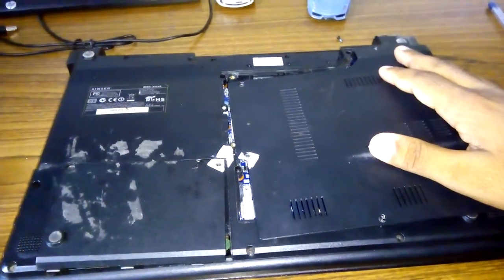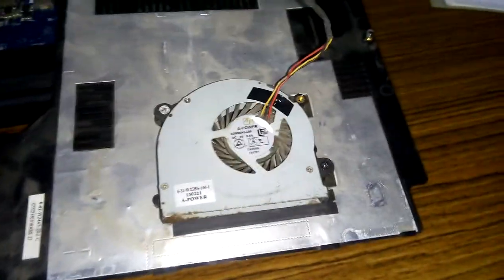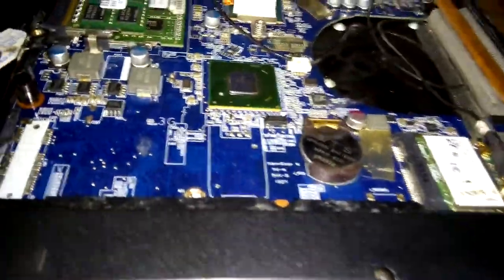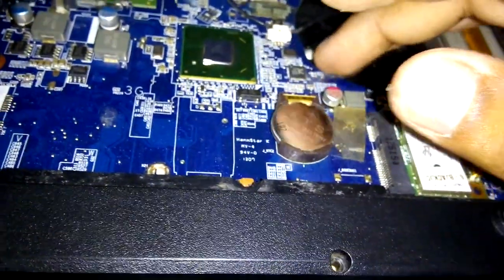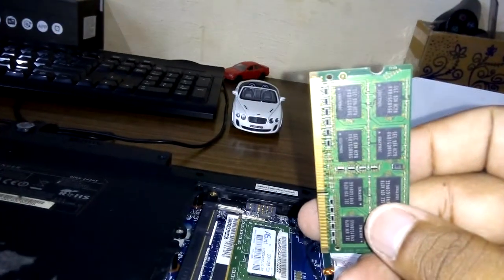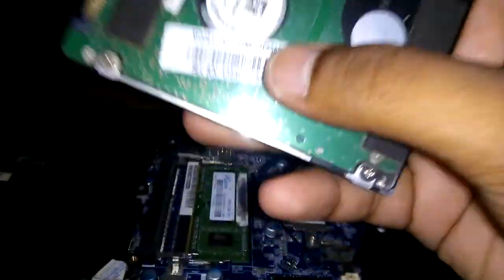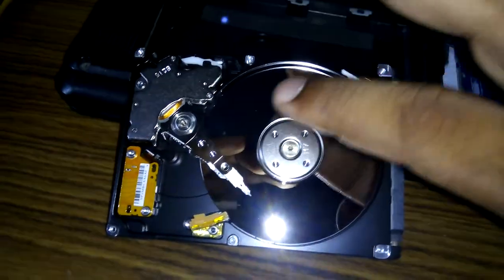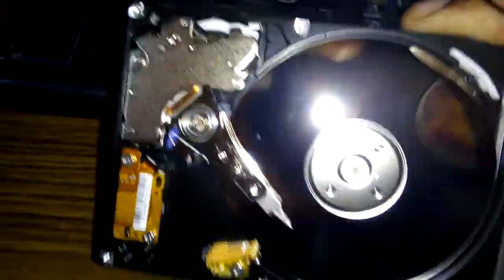What's inside a my old laptop ?( Sinhala)